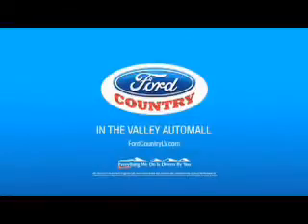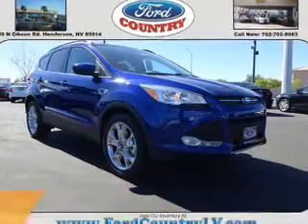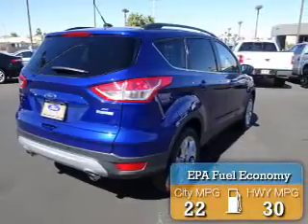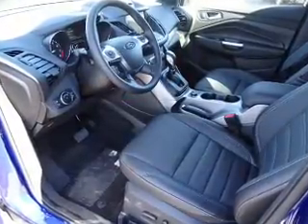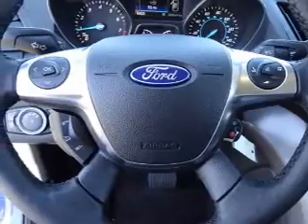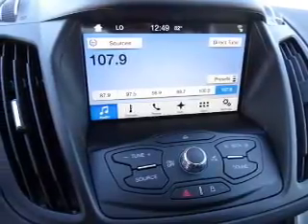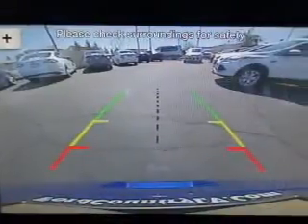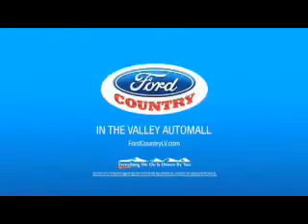2016 Ford Escape 53009 - Henderson NV